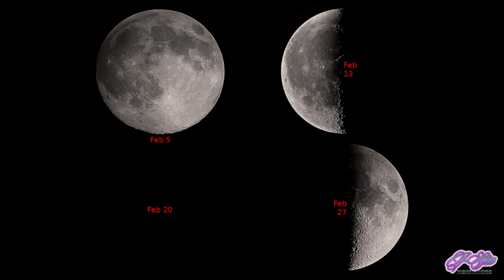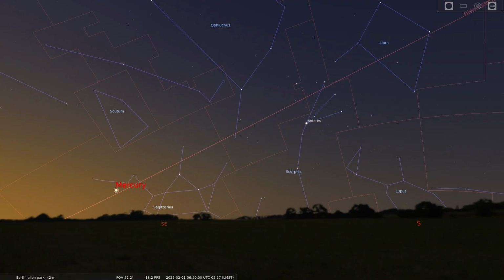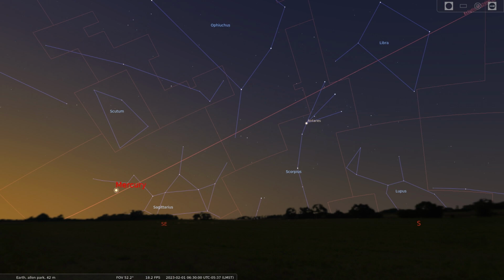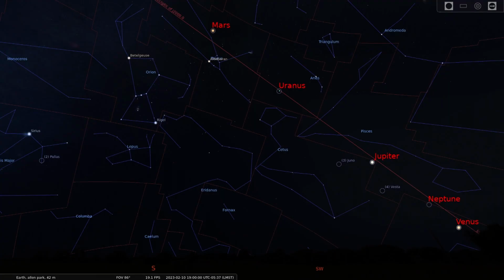The Astro Canuck - Astronomy For Everyone - Episode 164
In this episode we discuss astro imaging and telescopes with Tom Harbin, the Astro Canuck!